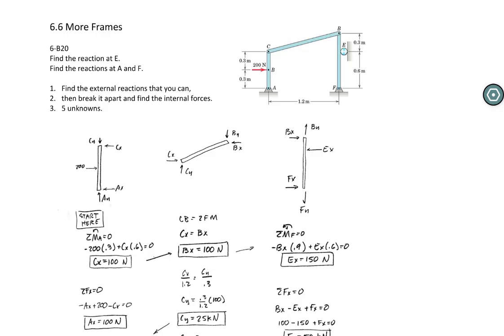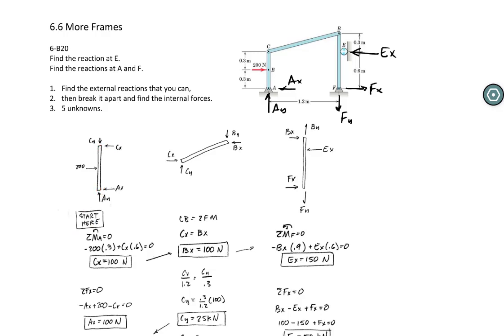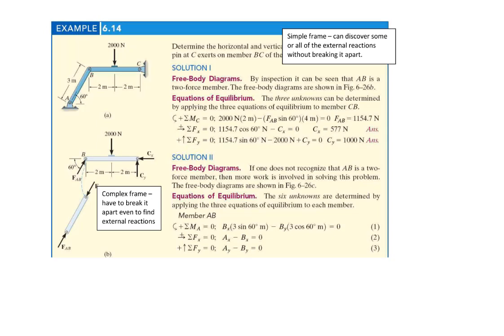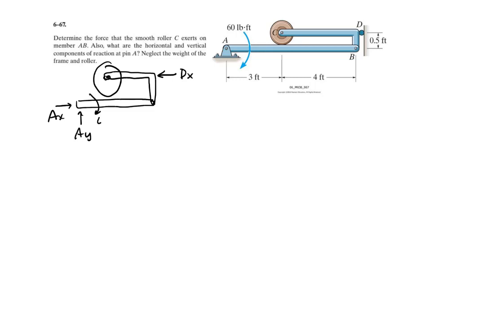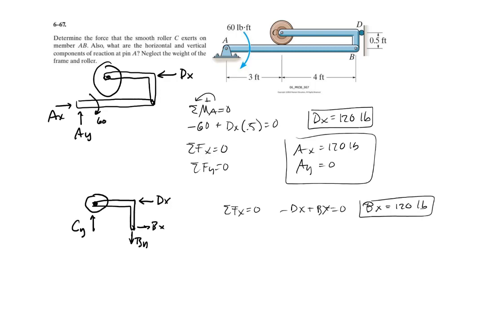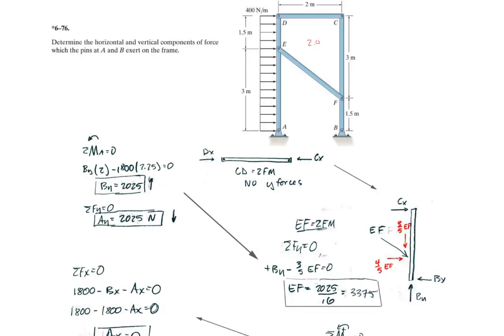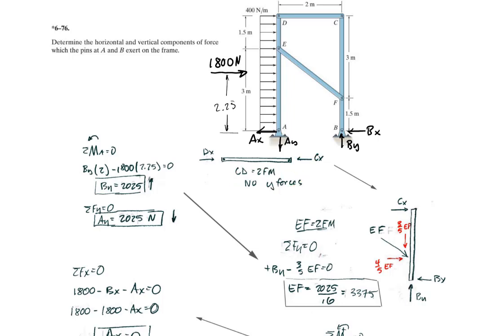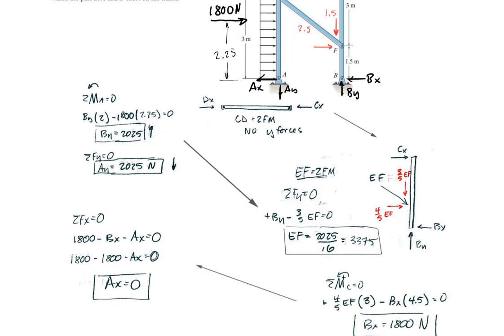6-6e Frames 3